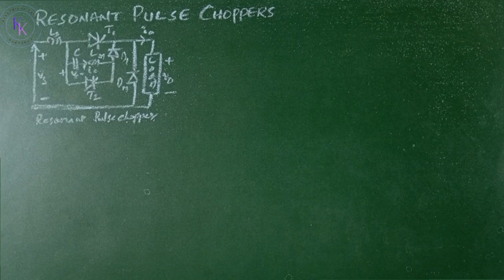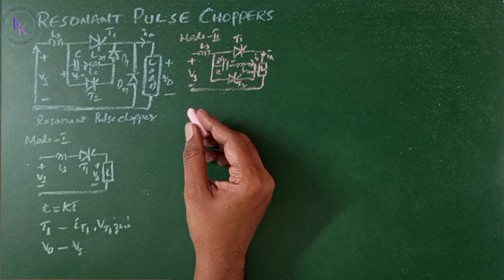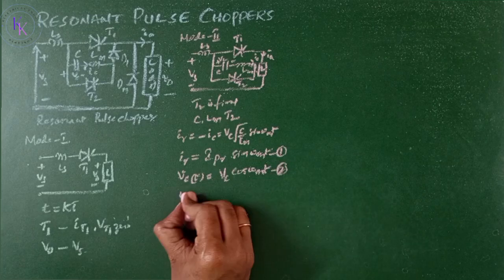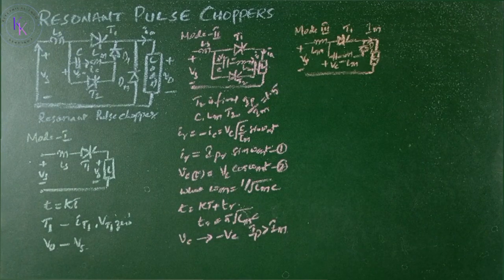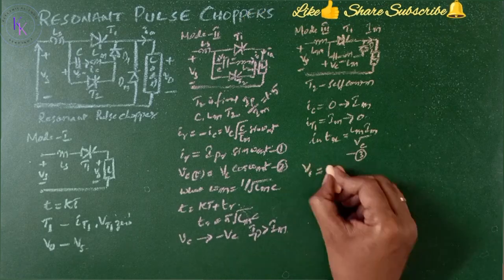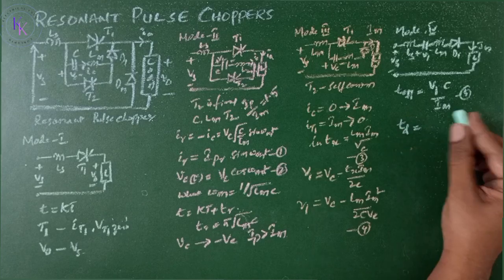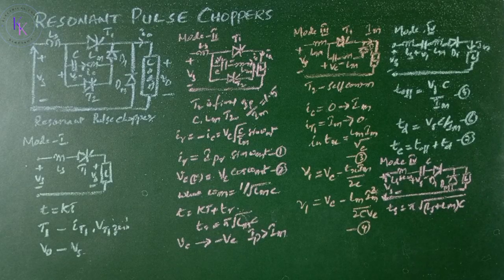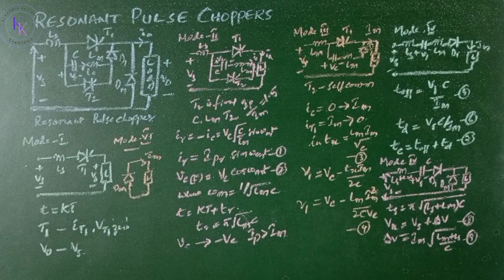RESONANT PULSE CHOPPERS -1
(00:00) welcome to my channel

(00:10) RESONANT PULSE CHOPPER WORKING MODES